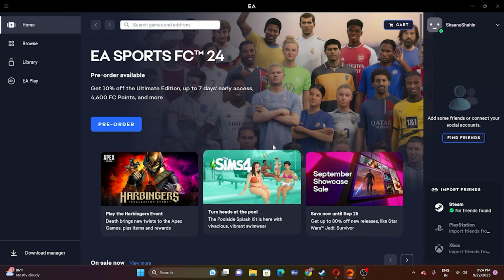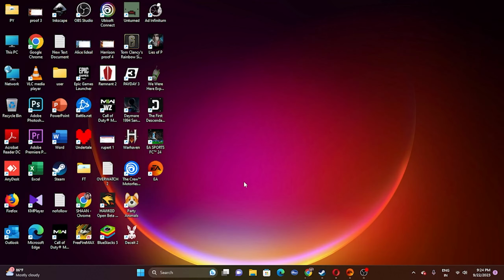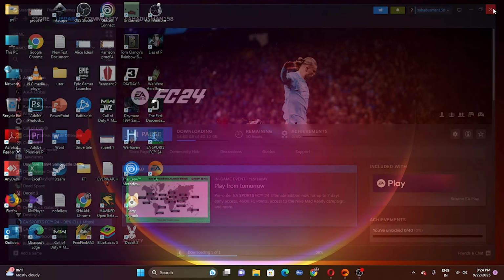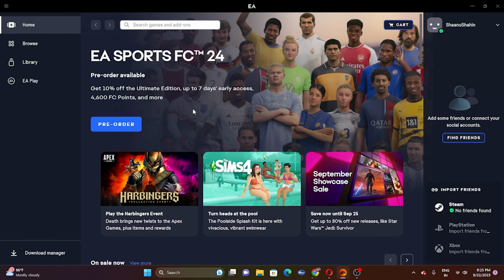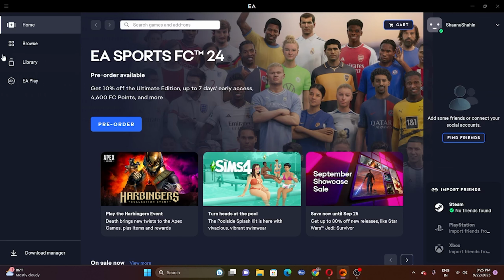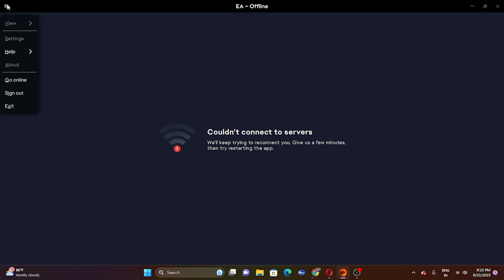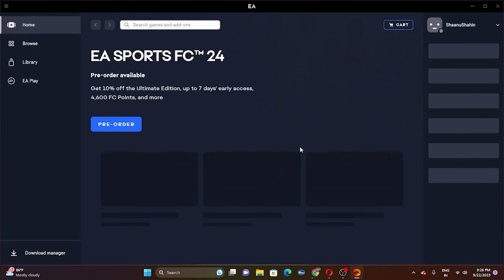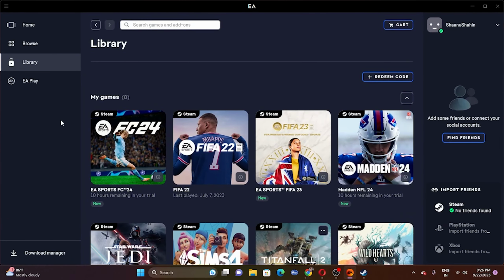How to Fix EA Sports FC 24 Error- EA Account Is Restricted From Accessing Any Online Feature On PC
FC 24 is now available on PC to everyone who either owns the Ultimate Edition or has access to an EA Play(trial)/EA Play Pro(rental) membership. It's the start of a new journey, as EA Sports has dropped the FIFA tag for the first time. While much of the new game retains core aspects of the franchise, some users have reportedly run into crashes on their PCs. Many user now started having this issue and this video will help you to fix it.

THIS VIDEO ALSO ANSWER FOLLOWING QUESTION :
Fix EA FC 24 Error This EA Account Is Restricted From Accessing Any Online Feature On PC
Fix  EA Sports FC 24 Error This EA Account Is Restricted